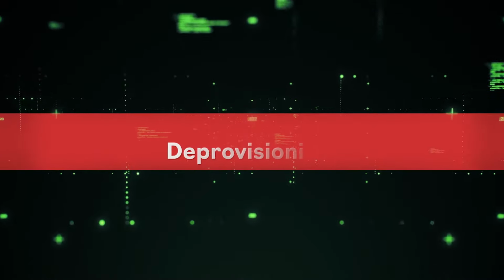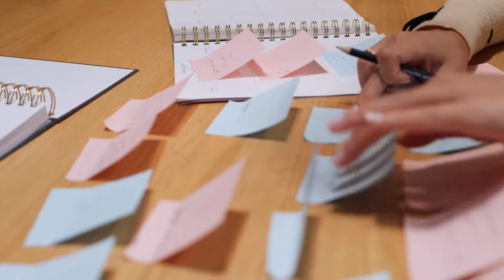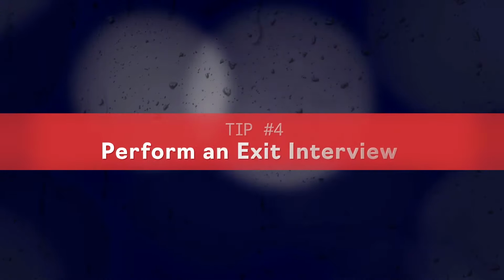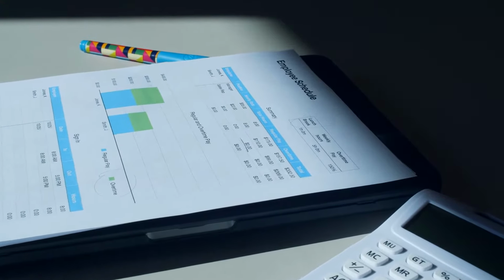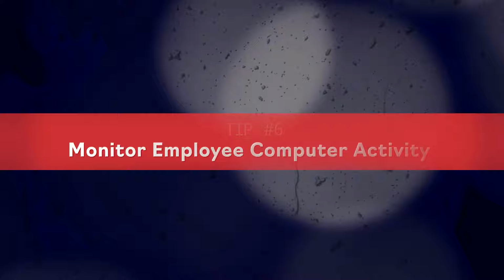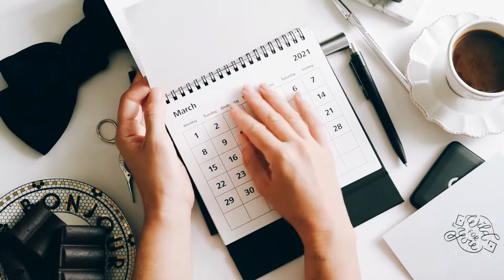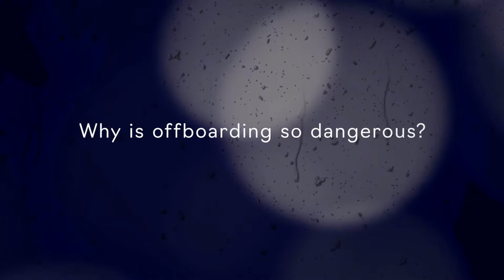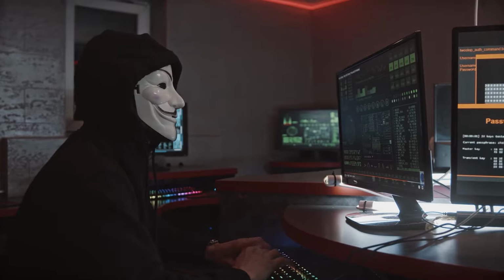How to Keep Data Safe When Offboarding Employees - Data Theft Prevention Tips | CurrentWare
Follow these 6 tips to protect sensitive data against theft when offboarding employees.

Are you concerned about the damage a terminated employee could cause with access to your sensitive corporate information, account passwords, and other proprietary data? In this video you will learn how to keep data safe when offboarding employees.

There are significant data security risks that need to be addressed when an employee leaves an organization. In this video CurrentWare’s managing director Neel Lukka provides the 6 most critical tips for preventing data breaches after an employee is terminated or resigns.

In This Video:
How to prevent data theft when offboarding employees
Employee offboarding best practices
The importance of an employee offboarding process for IT
How common is employee data theft?
How exit interviews are used by IT and HR
The importance of employee monitoring for data security
How offboarding employees can cause a data breach

If you’d like more tips on how to keep data safe when offboarding employees, check out our free white paper “Insider Threat Prevention: How to Keep Data Safe When Offboarding Employees”

TIMESTAMPS
0:00 Intro
0:21 Employee Offboarding Checklist
0:58 Deprovisioning Best Practices
1:36 IT Asset Management (ITAM)
2:12 Exit Interviews: IT vs HR
3:05 Communication & Social Engineering
3:36 Employee Monitoring & Data Security
4:18 White Paper: How to Keep Data Safe When Offboarding Employees
4:47 Data Security Risks of Offboarding Employees
5:53 Outro & Next Steps

MORE RESOURCES
► Employee Offboarding Checklist Template for IT Admins

► Employee Offboarding: How to Keep Data Safe During a Termination

CREDITS
Narration: Neel Lukka
Editing: Dale Strickland
MUSIC

STOCK ASSETS
Illustrations: Storyset by Freepik
Sound Effects: Freesound.org
Videos: Pexels, Sai Kit Chu

SOURCES CITED
Osterman Research: Do Ex-Employees Still Have Access to Your Corporate Data?

Richard Agnew for Infosecurity Magazine: Your Employees are Taking Your Data

CyberArk: Trust, Security and Passwords study of 300 system administrators at the Infosecurity Europe Expo 2008